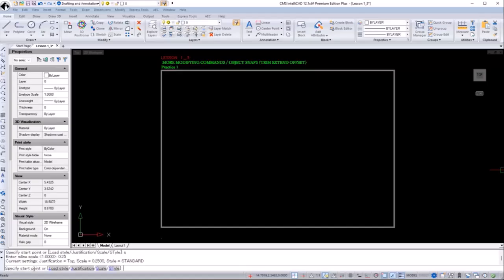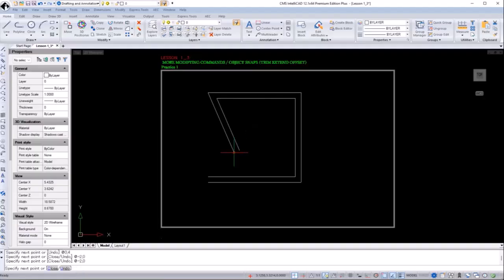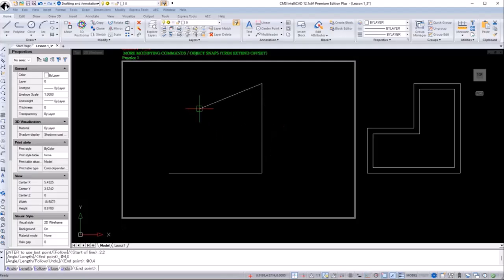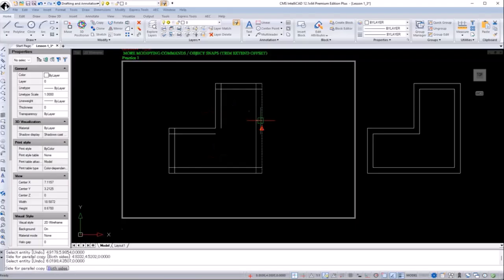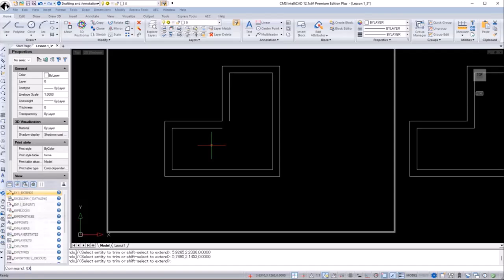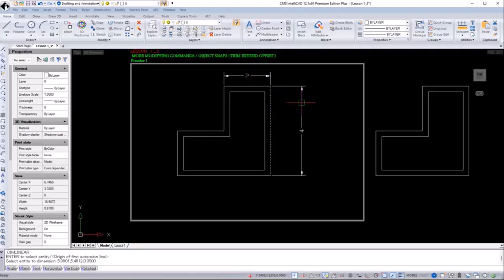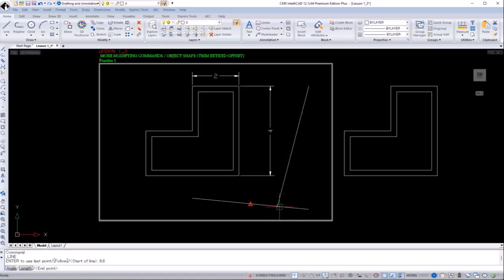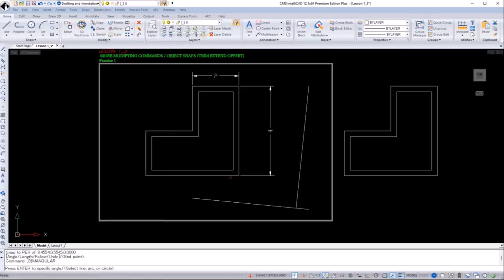LESSON 1-3 MORE MODIFYING COMMANDS / OBJECT SNAPS (TRIM EXTEND OFFSET)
Exercise 3.
GET FULL access to the CMS IntelliCAD CAD software BASIC Course training videos